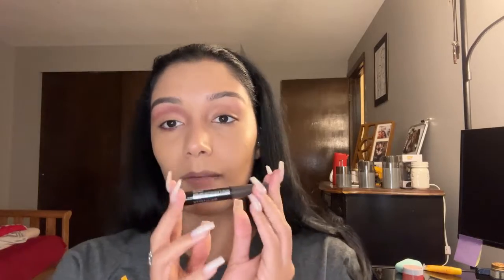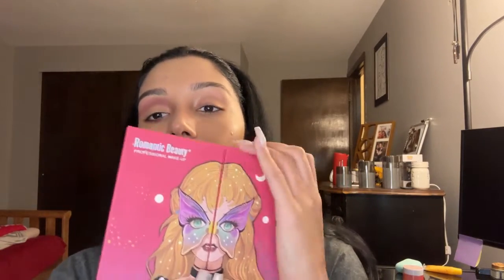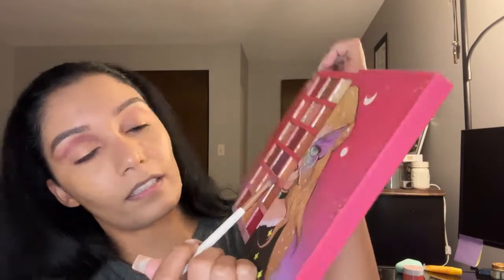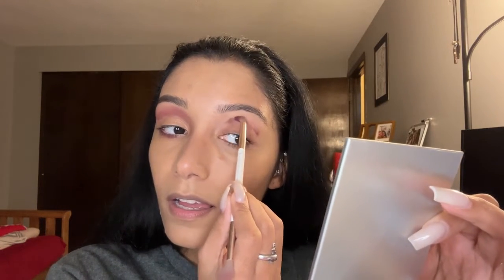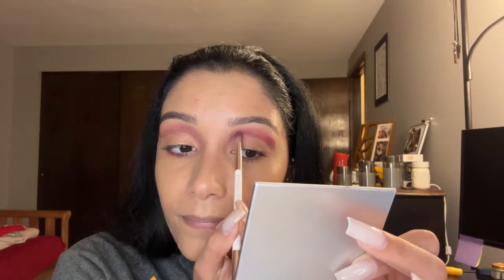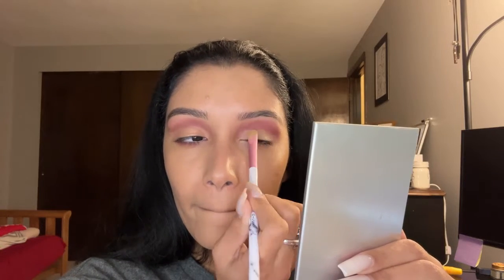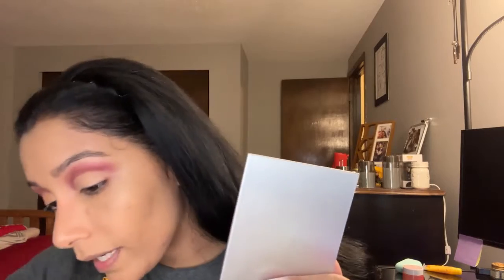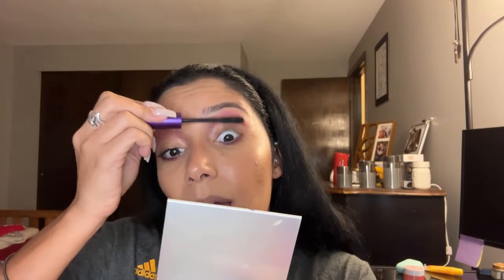Peachy Cranberry Eye Look Makeup Tutorial | Alfa Dime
Today we explored a simple look using two colors.
We used:
Romantic Beauty palette
I used Kylie Jenner's Blush We are going shopping
Callas Foundation color No. 3 Golden Beige
Setting Mac Fix+
Nyx Wonder stick Highlighter and Contour
Younique products I got from BeautyBySaraCip.com under Skincare/ Makeup
Concealer in the color satin
4D Mascara
Highlighter in the color Brazen

Today's Quote:
"Be the attitude you want to be around." -Tim DeTellis

My Nail Tech's IG: @Nailsbyevell